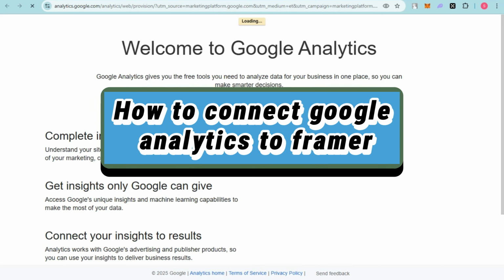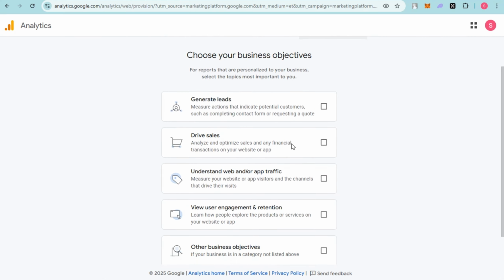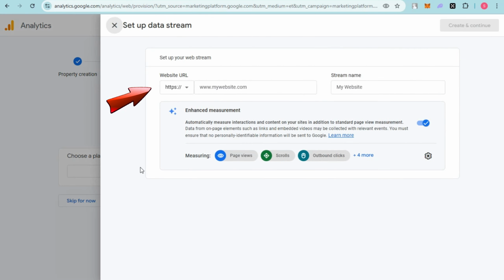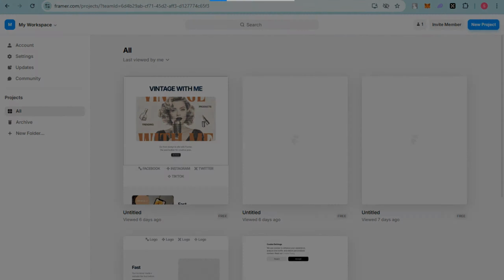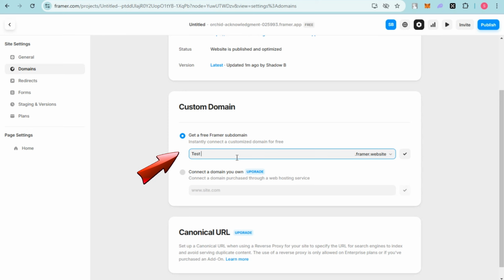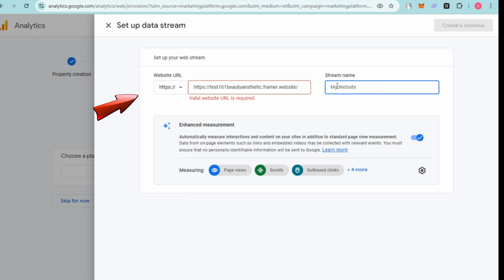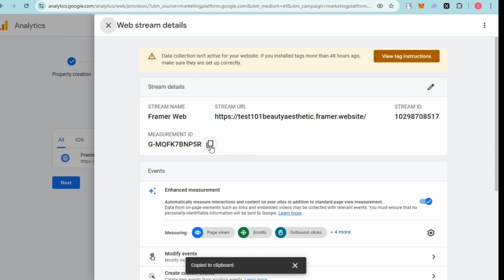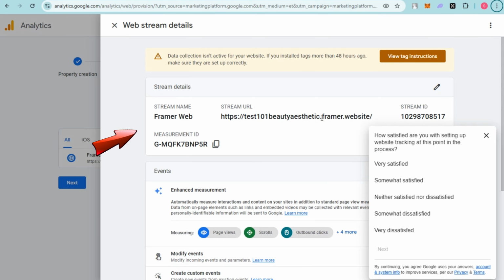How To Connect Google Analytics To Framer (Full Guide)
Learn how to connect Google Analytics to Framer in this step-by-step guide. This is the best method for tracking analytics on your Framer projects!